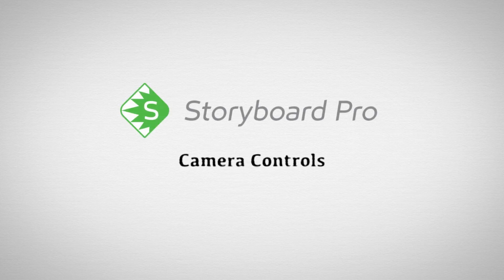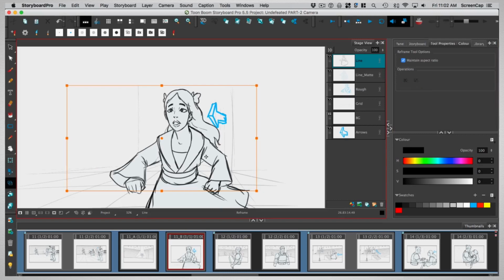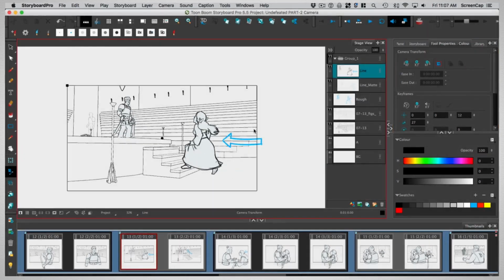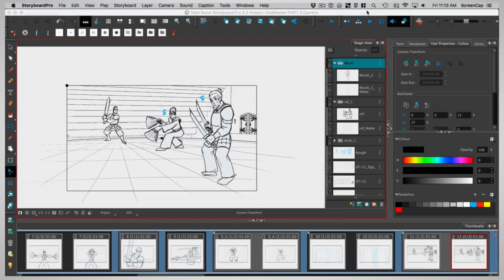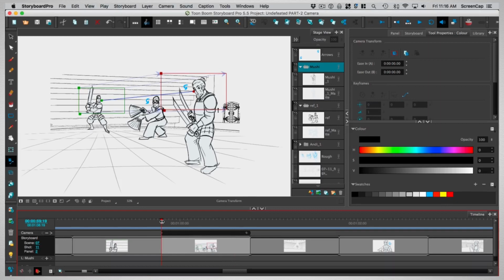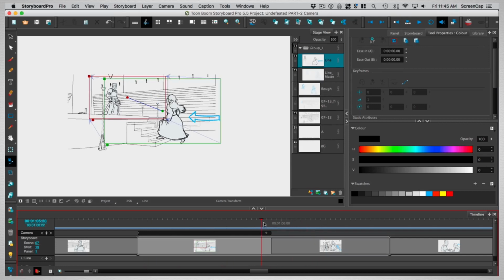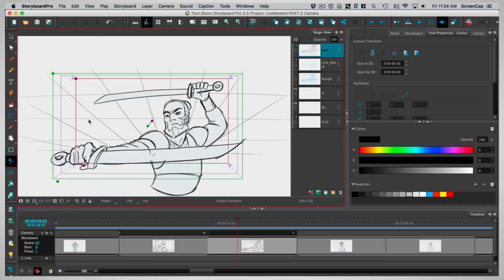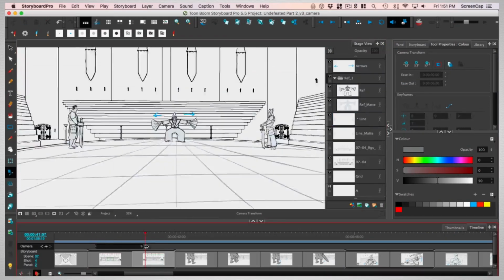07 11 Camera Controls